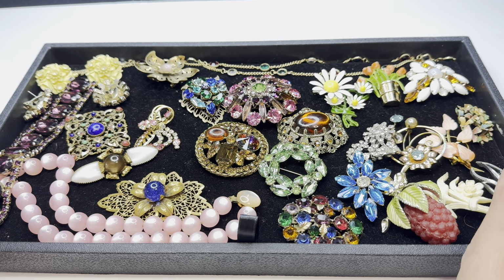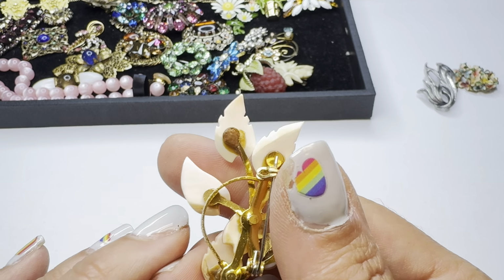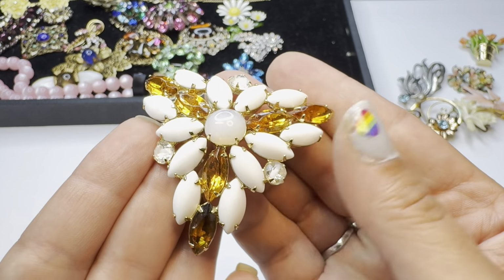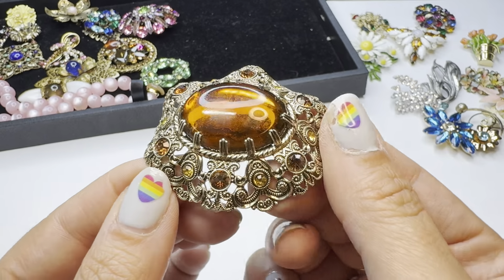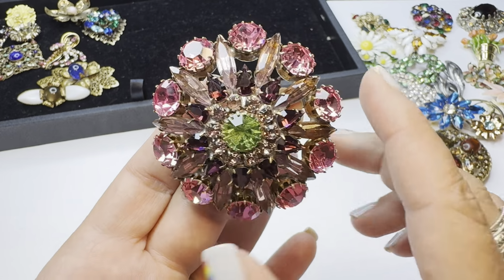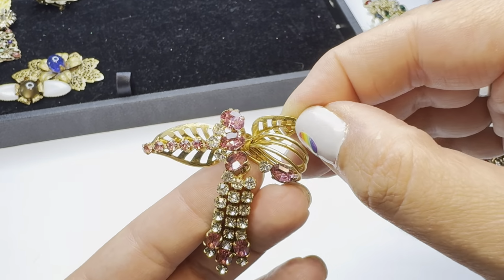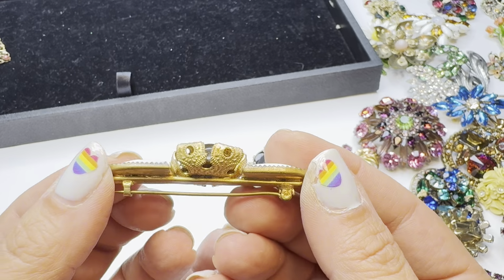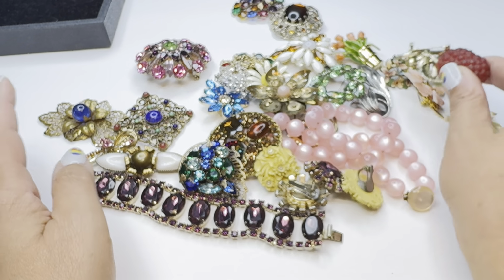This Small Vintage Jewelry Haul Packs A BIG PUNCH! Antique and Vintage Brooch BLING!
This is an amazing vintage jewelry haul!  I found some amazing vintage czech brooches, vintage Austrian jewelry, and vintage necklaces!  There are just so many amazing pieces in this haul.    I have been winning so many vintage jewelry auctions, and I think I will be receiving jewelry every day for the next month!!  Let me know what your favorite pieces are!!

Please make sure the item is still available by looking at the sold post which is pinned.

Other items in video are available for presale for channel members exclusively, unless otherwise stated.

I invoice via paypal, you can pay any way you would like that way.  If you are more comfortable with other forms of payment please let me know.
Invoices MUST be paid within 24 hours.

I do offer channel memberships with that will give you blanket 10% or 15% discounts on all orders and possibly free gifts in your orders.  Please see the "join" button or click this link:

Live sales on YouTube are at 7pm EST every Thursday!
Live clearance sales on YouTube are at 7pm EST every Saturday!

All social media @blackdogvintagemi
Angel's TikTok and Instagram: @detroitdogmom

Join my Facebook group for special VIP discounts and dibs on luxury items

Friend mail:
Black Dog Vintage/ Leslie Krukowski (or Angel)
21221 Andover

Tools that I use in my videos (and yes, i will get commission, but I really do recommend these!)

You need quality loupes with a light, and I like a two pack because I keep one home and one in my bag

Presidium Gem Tester - This is expensive but worth every penny!!  I love mine!  Feel free to message me if you have questions on it, or I can do a video about mine, but I really can't sing the praises enough!

Gold/Silver Testing Kit - This will help you determine if you unmarked piece is sliver or gold, and establish the karat weight.  Another must have for your toolkit!